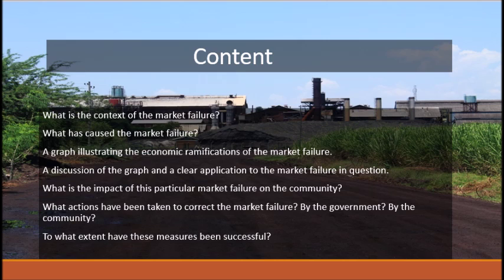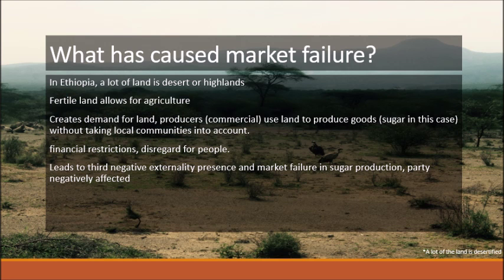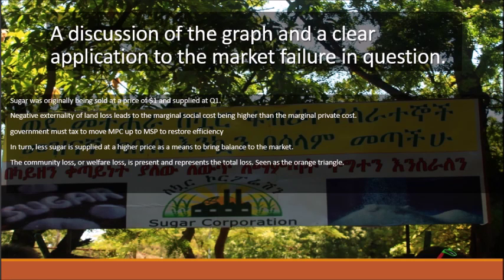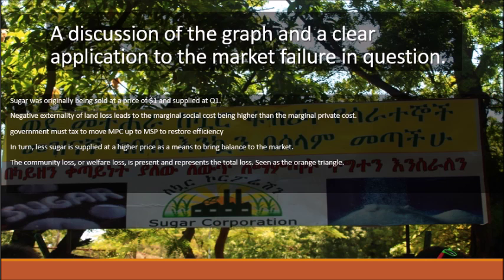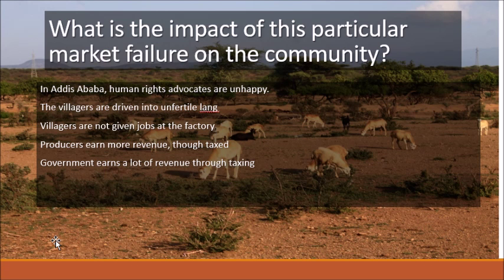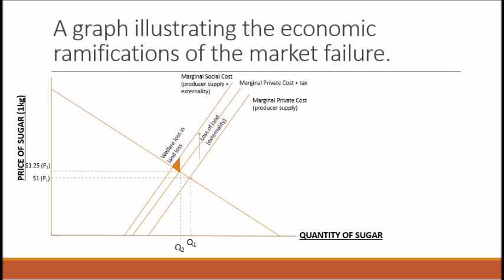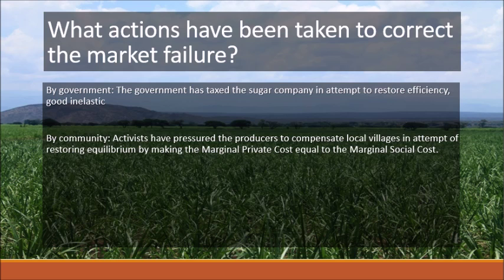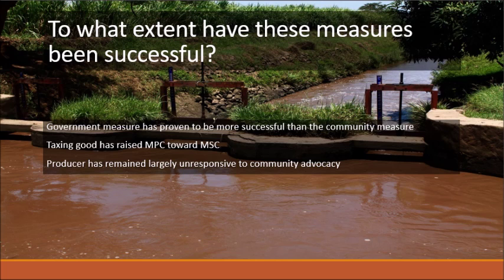IB HL Y1S1 Economics: Market Failure Presentation